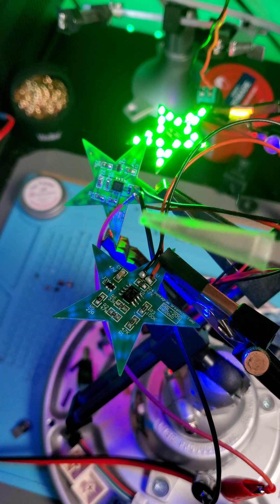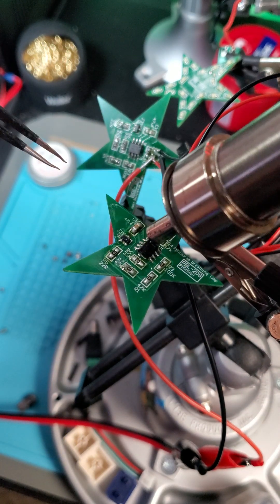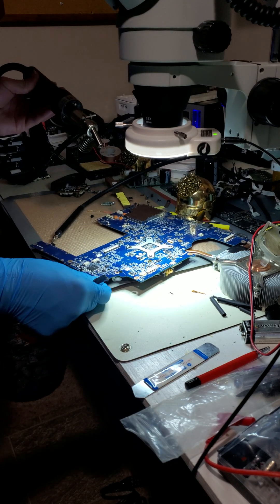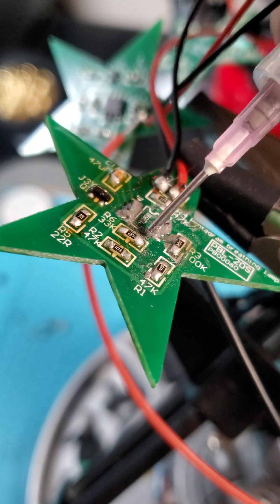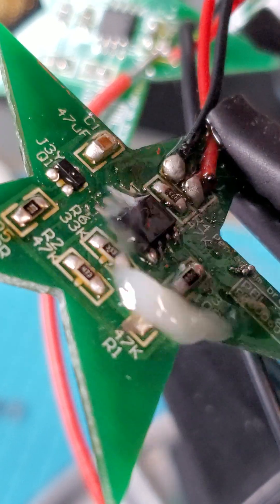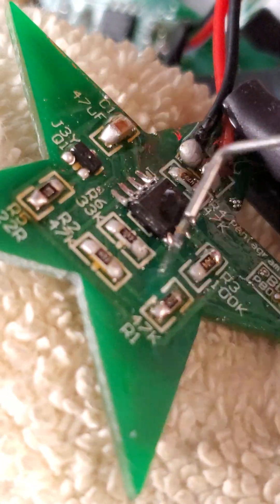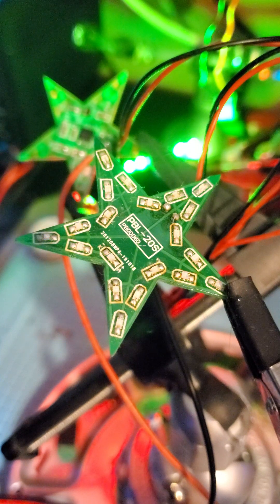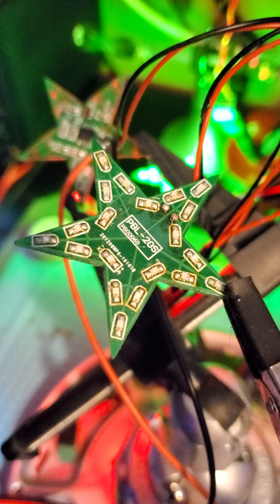SMD Breathing Star Soldering Kit Repair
Reflowing a salvaged lm358 dual operational amplifier from an old laptop in order to repair a damaged breathing star DIY soldering kit.

The project kit was accidentally connected with reverse current causing damage to all the Dual Op-Amps.

The video starts by removing the old damaged lm358 using a quick hot air station.

Continues with the extraction of a suitable replacement op-amp from and old laptop circa 2014.

Next the newly extracted chip is reflowed onto the original star pcb.

Finally the surface is cleaned using 90% alcohol cleaning solution to remove any remaining flux or stray solder past.

- Diy Soldering Kit Breathing Star

- Genuine Quick 861D Hot Air Rework Station

- T12 Soldering Station

Thank you so very much for watching! Like and Follow for More Soldering Project Content!